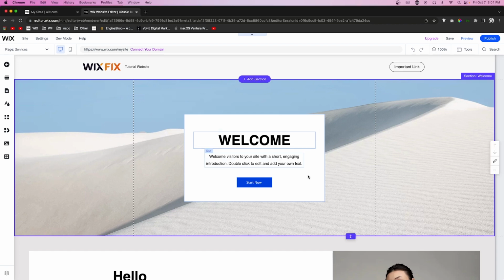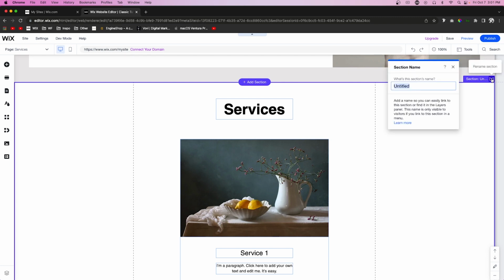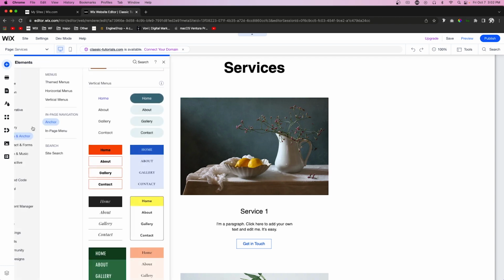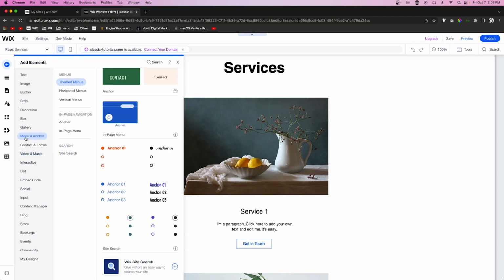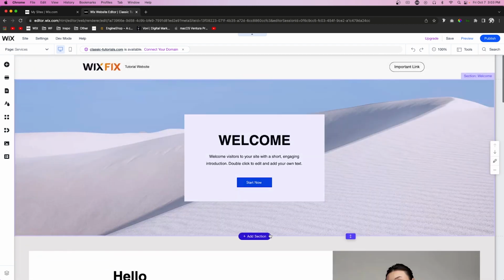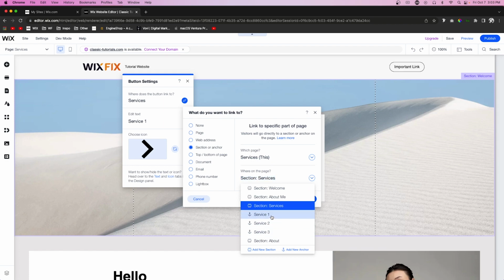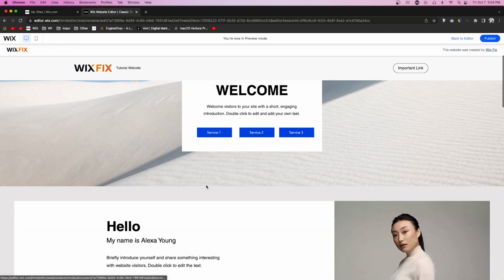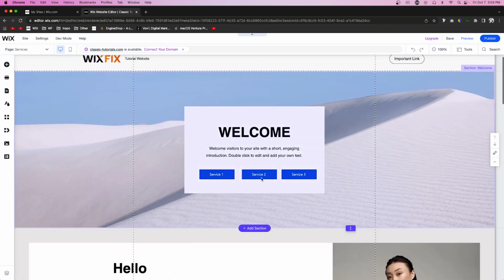How to Add Anchors in Wix | Wix Fix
In today's video, you will learn how to add anchors on your Wix website. With the latest update in the Classic editor, there are now 2 ways to add anchors in Wix.